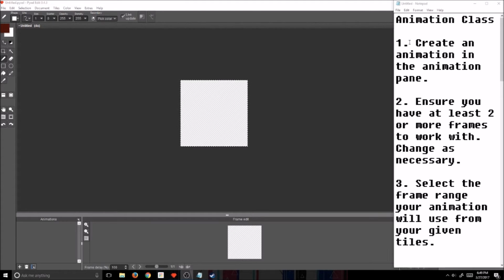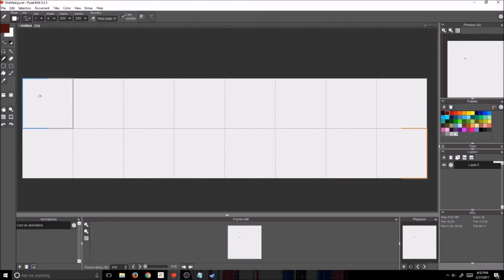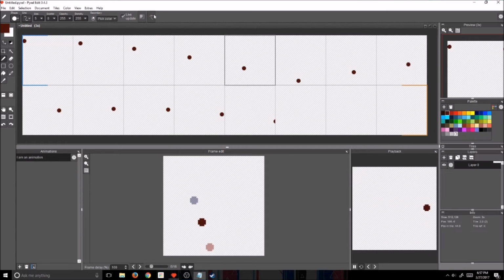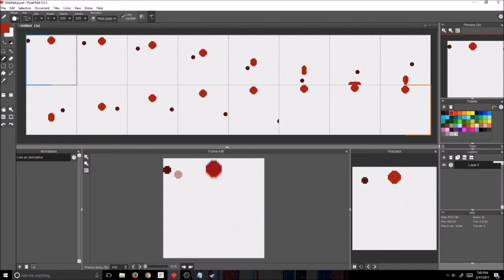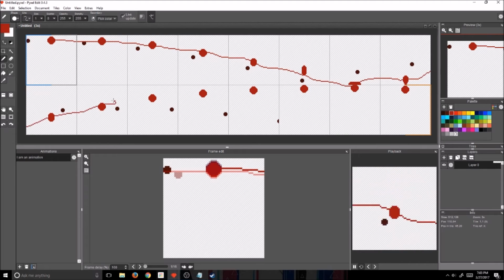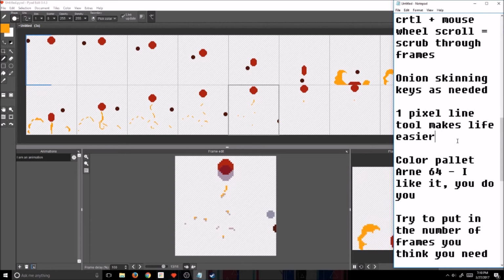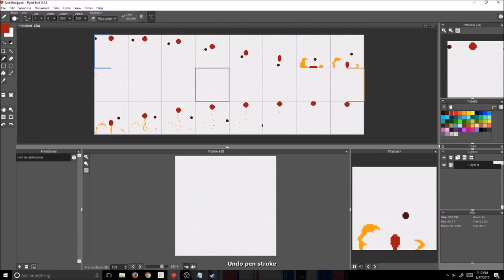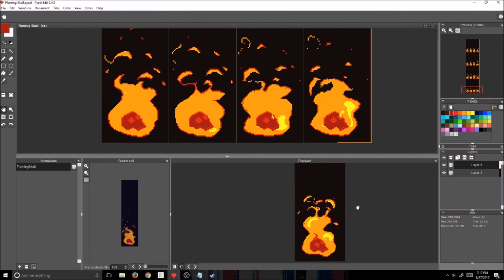Pyxel Edit Animation Tutorial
This is an animation tutorial and introduction to the program Pyxel Edit.

That's the program. It's a very solid very affordable entry point to pixel art, one guy is making it and he's still putting out updates. Give it a go, there is a free version WITHOUT animation so you can get a feel for it, but it is absolutely the most worthwhile program I've picked up in the last 2 or 3 years.

Give it a go, have fun, let me know if you want me to do anything else. Feedback, or more animation stuff or something more complex, comment, and chances are decent I'll just make it for you.

NOTE: If you have a mac, put up a mac tutorial version since those shortcuts are different and it'll help out your fellow mac users.